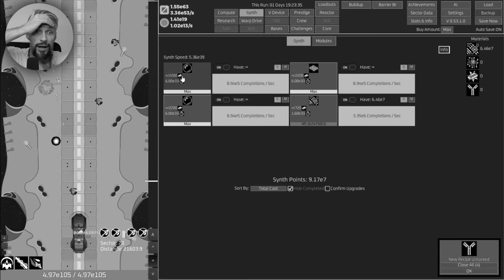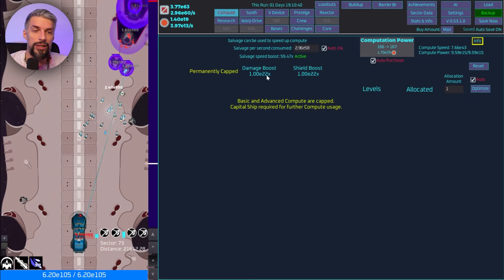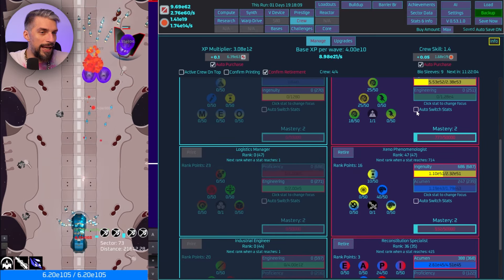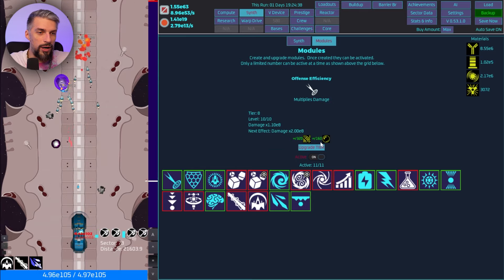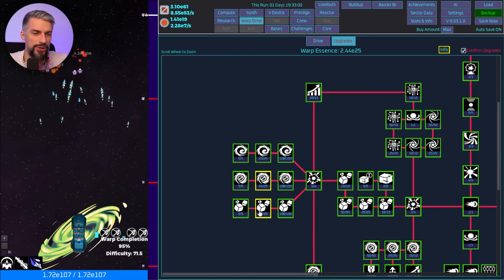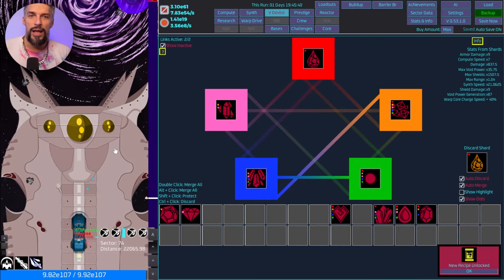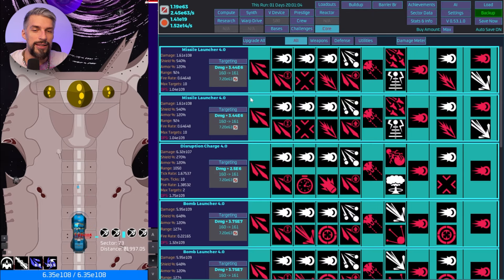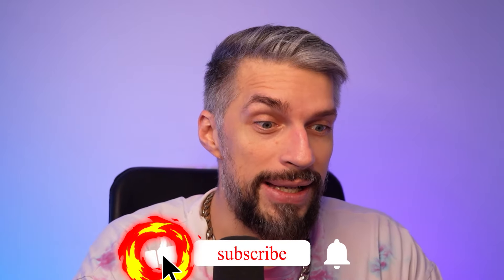GETTING TASKS & HOW TO COMPLETE THEM // UNNAMED SPACE IDLE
Least complicated and easy to get playthrough Unnamed Space Idle game. Now we are getting to the Tasks, how to unlock them and how to complete them. Beginner-friendly guide that will help you to understand the game basics, figure out how game works and what will be your easiest way to progress.